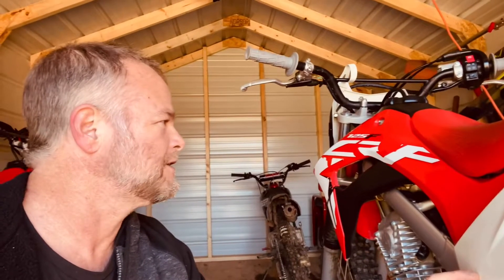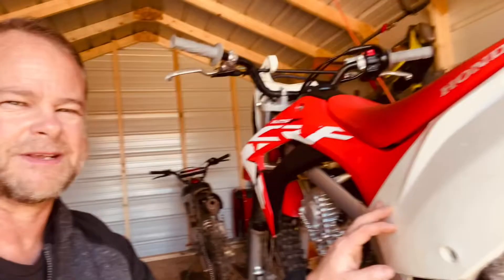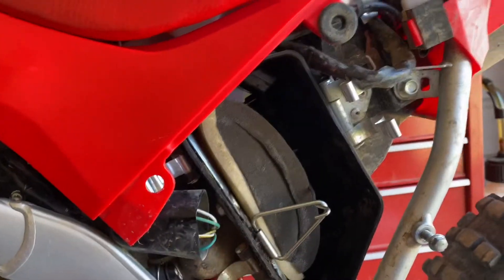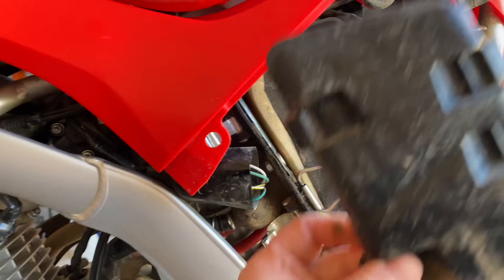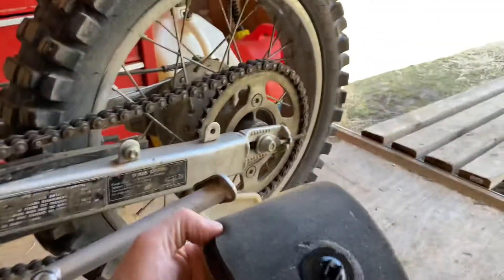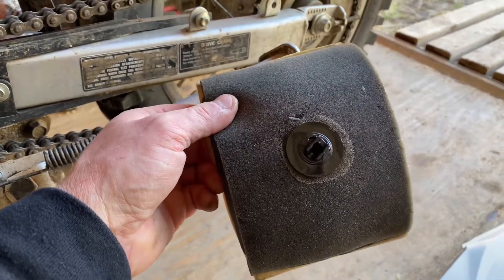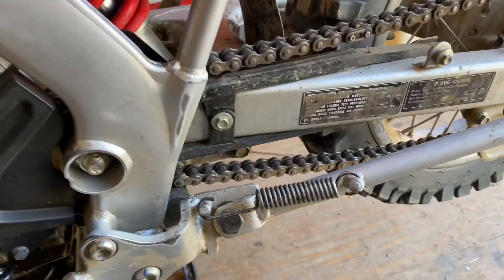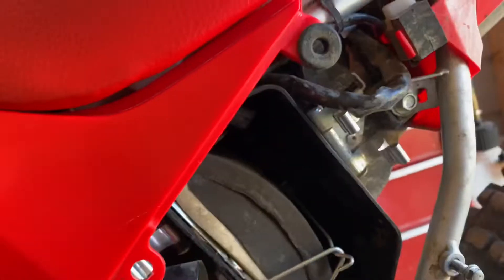How to Change the air filter on a CRF125F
In this video we show you how to change the air filter on your Honda CRF125F.

I use the simple instructions to get it done.

Dirt bike maintenance is very important and must be followed to keep a well maintained dirt bike.